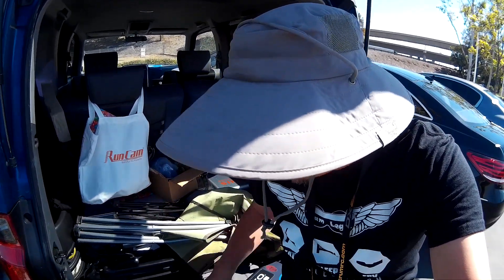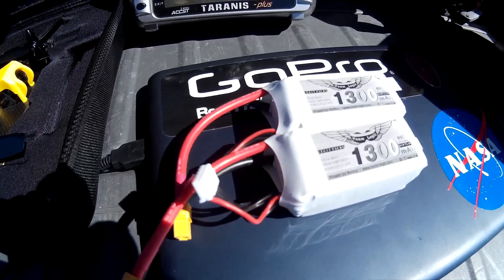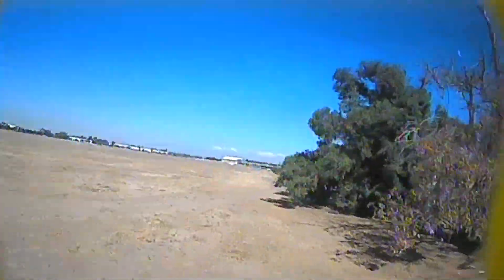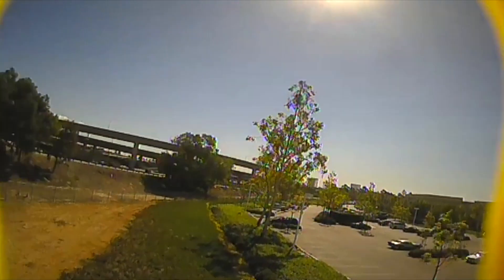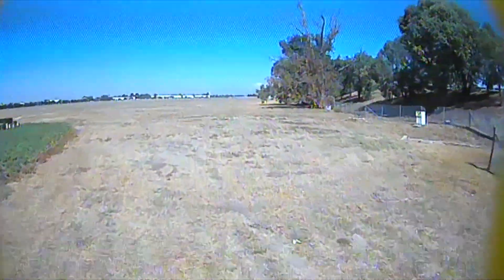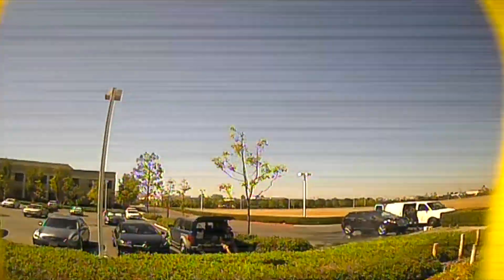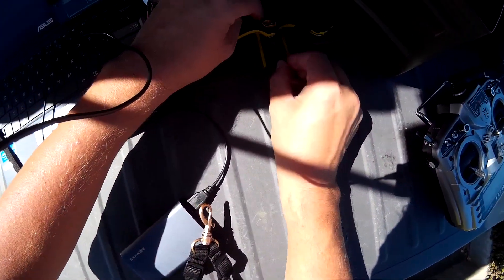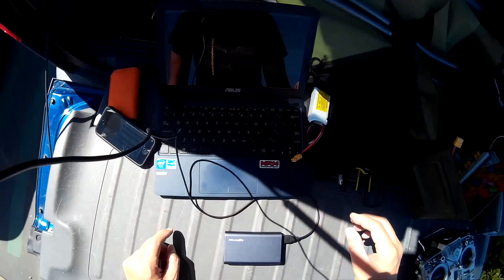Putting Joshua Bardwell's Pid's to the Test- Holybro Shuriken 180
In short, the pids are great. more to come